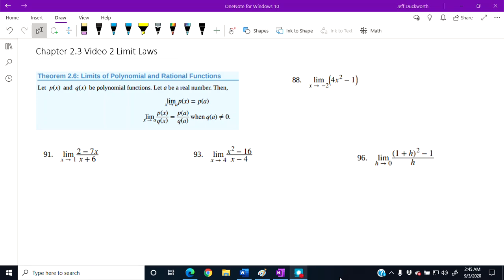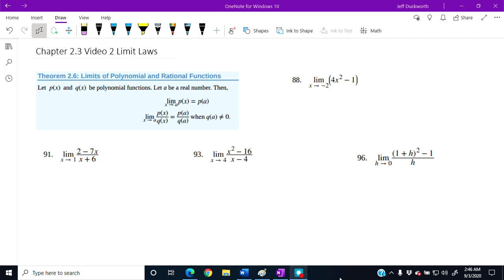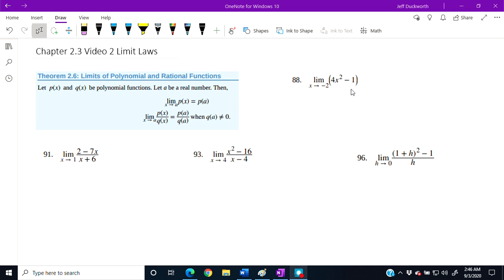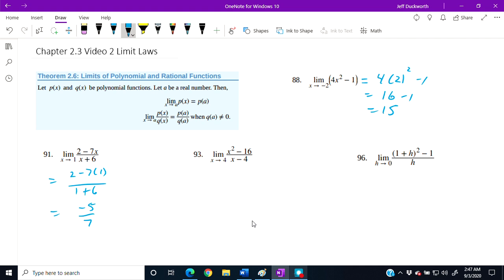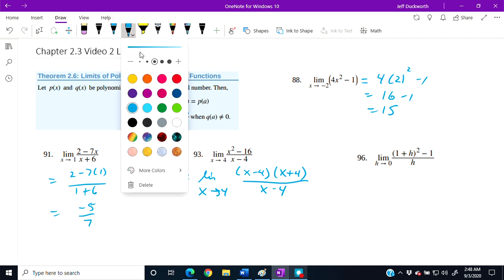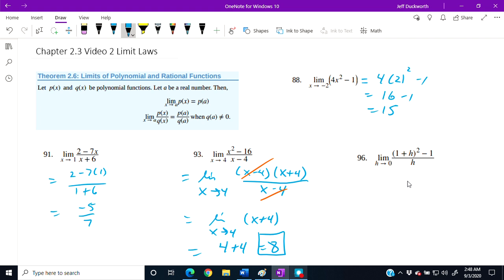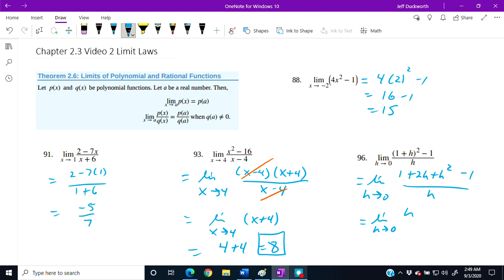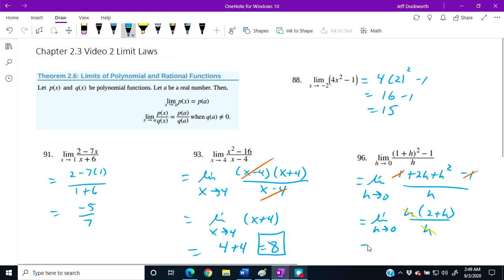Calculus 1 Chapter 2.3 Video 2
Limit Laws
Examples